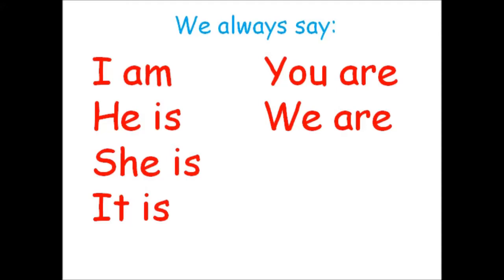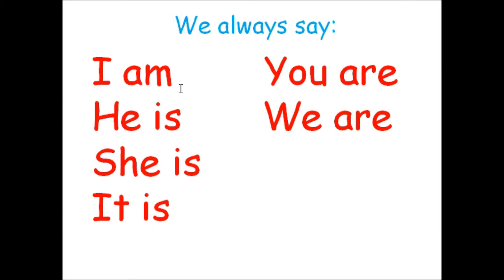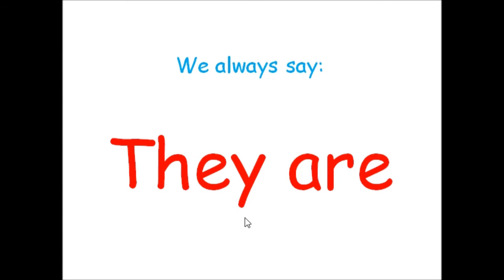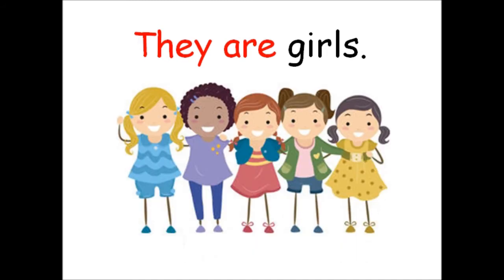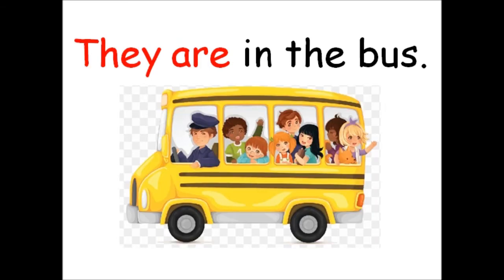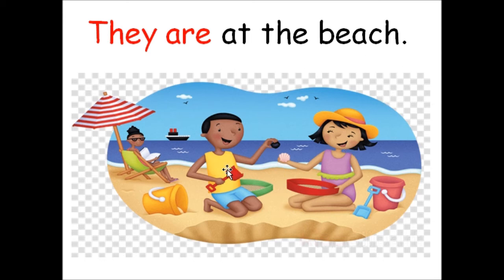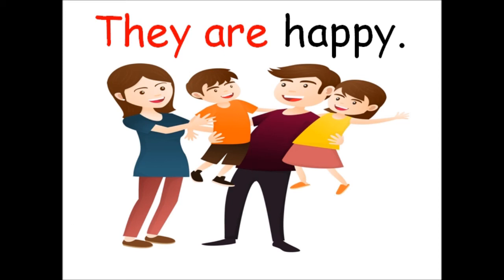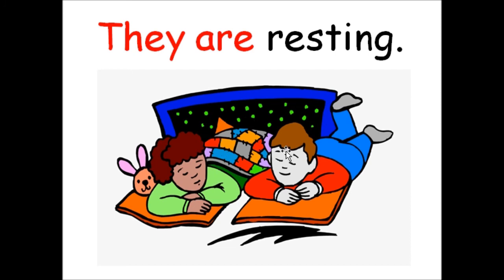Using 'They are' in sentences